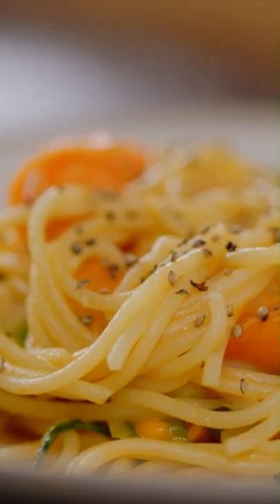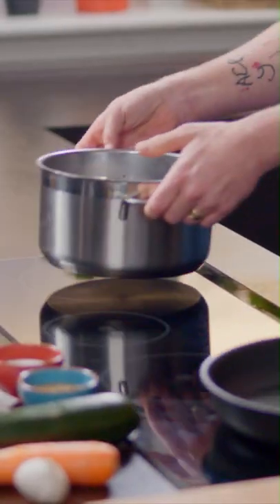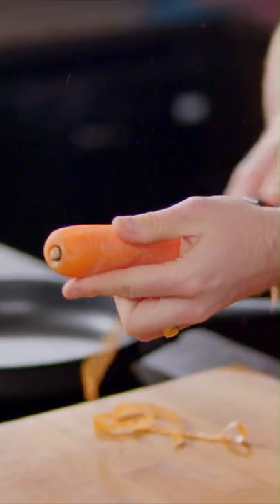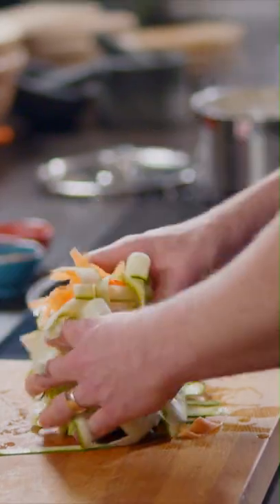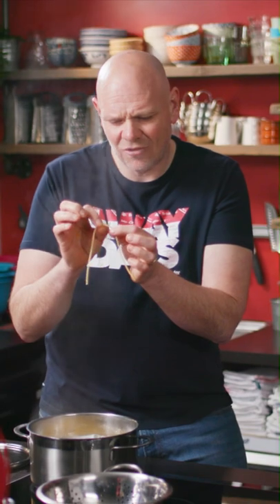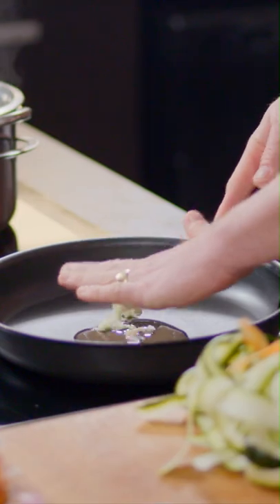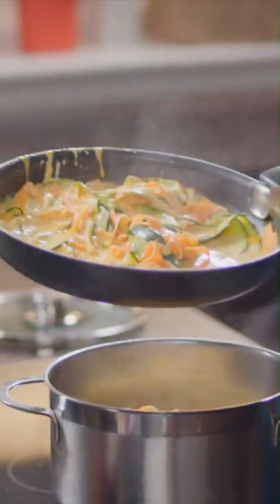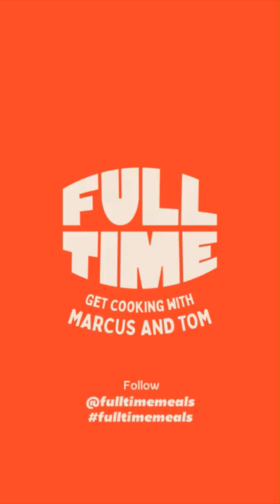FULL TIME MEALS - Recipe #16 - Carrot and Courgette Spaghetti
No child should ever have to go to bed hungry. Today, far too many do.
We’re stopping hunger in its tracks. Try out these pocket-friendly, easy-peasy recipes for mega-tasty, super-filling, hearty home cooked grub.

Couscous is so quick and easy to make – easier than making a cup of tea! This makes a great summer vegetarian dish that’s perfect for sharing.

Ingredients
1 x 500g packet spaghetti
1 large carrot (or 2 small)
1 large courgette (or 2 small)
1 tbsp vegetable oil
1 clove of garlic
½ small tub of light cream cheese
1 small block of Red Leicester cheese
Pepper